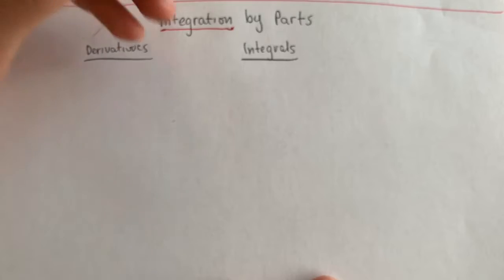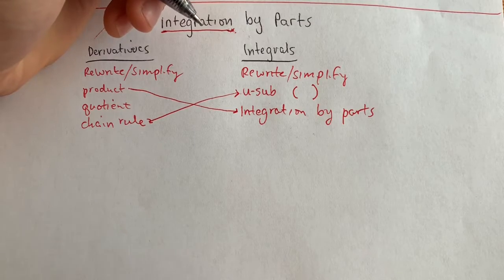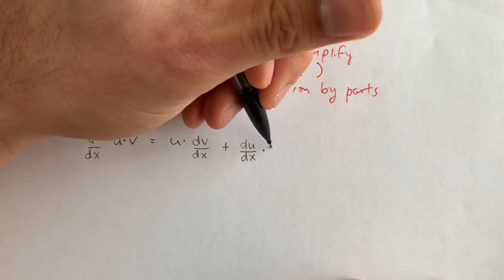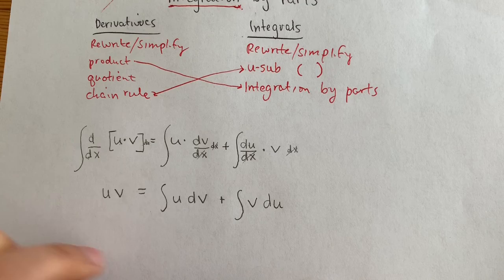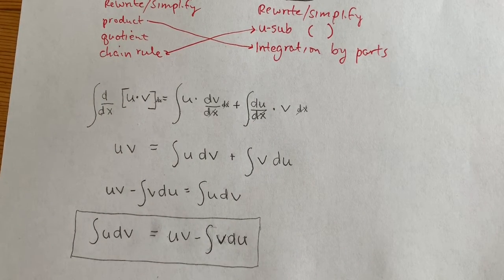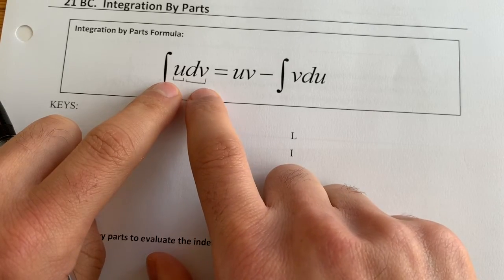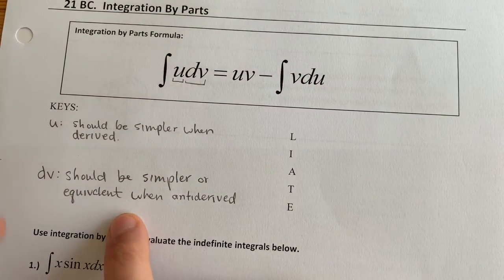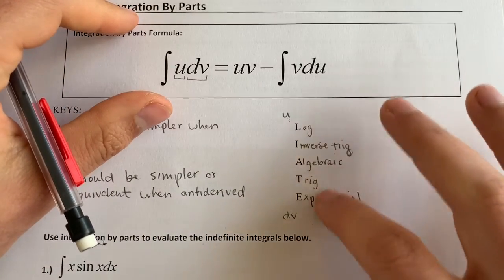BC 21 lesson